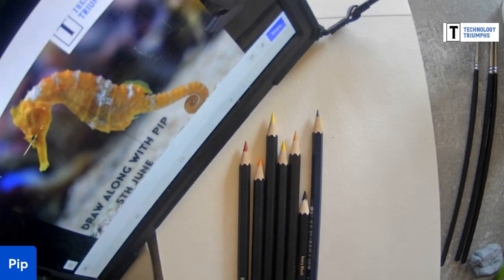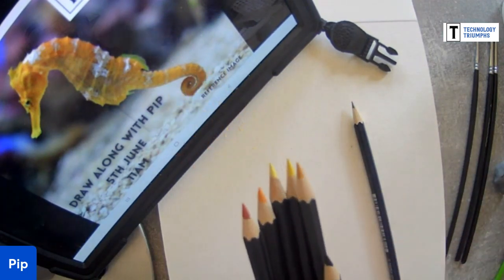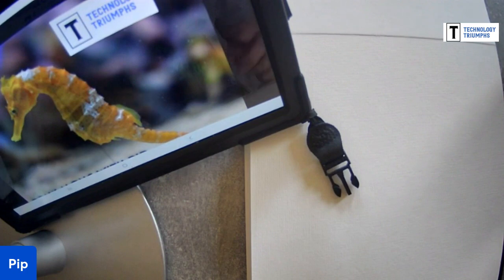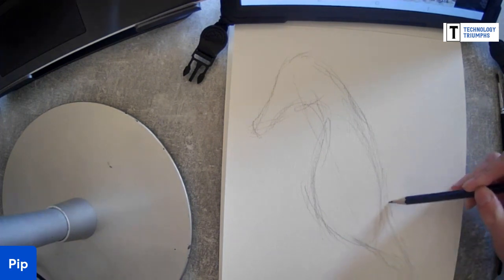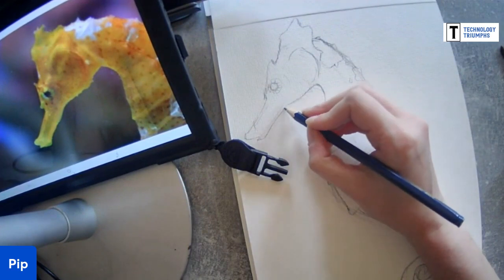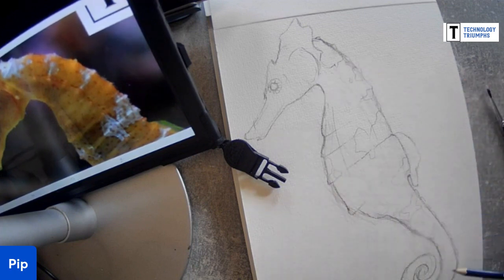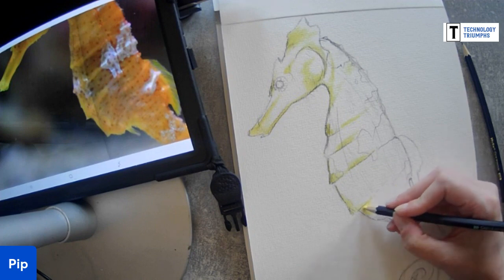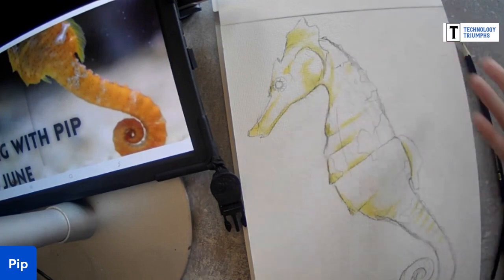Draw Along with Pip - Seahorse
Relaxed, fun draw along sessions focussed on nature. Designed as a  free provision for home educating learners, anyone of any ability can join in.
You can use any medium but the resources Pip used are:

* HB pencil
* Putty Rubber
* Watercolour paper
* Watervolour pencils
* Paintbrushes
* Water

To join in with the live event, join the Technology Triumphs Facebook page on Mondays at 11am